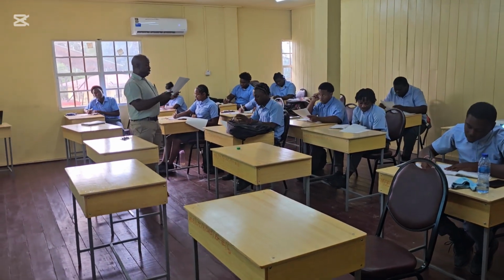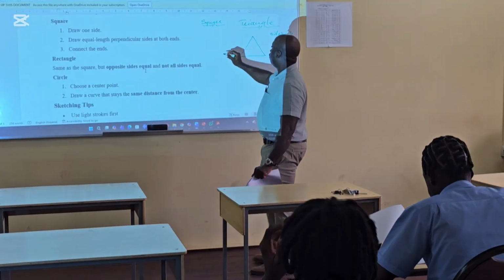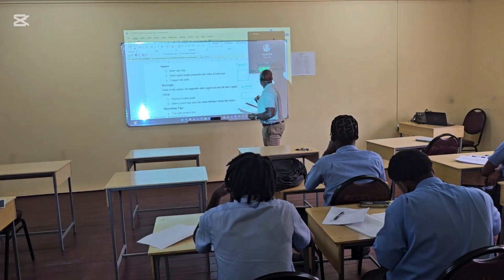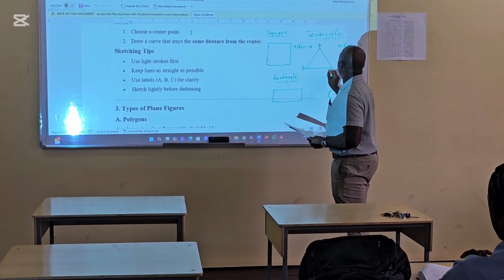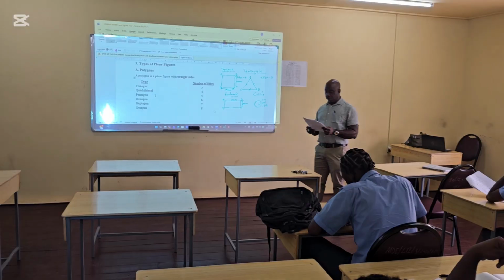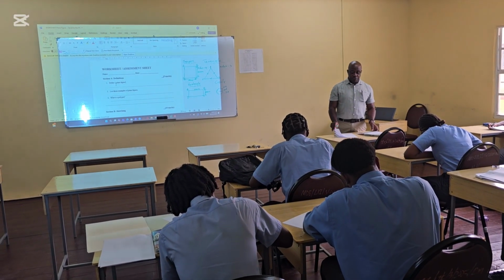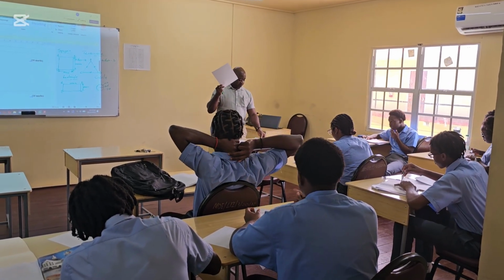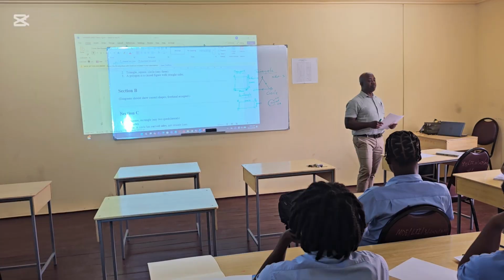December 1, 2025